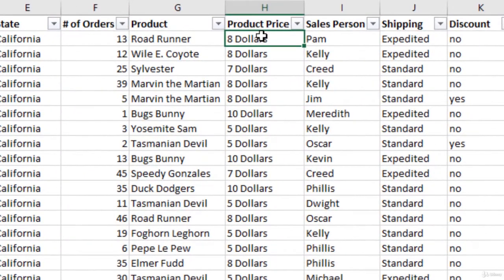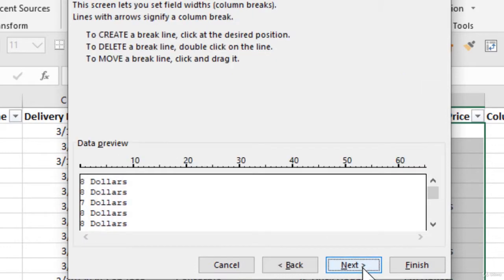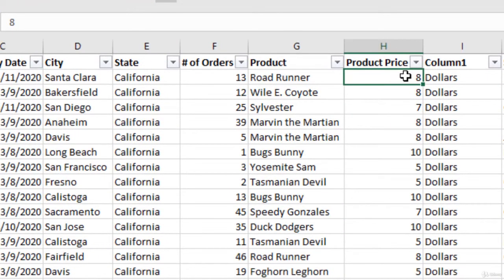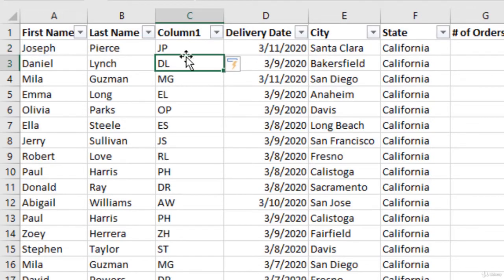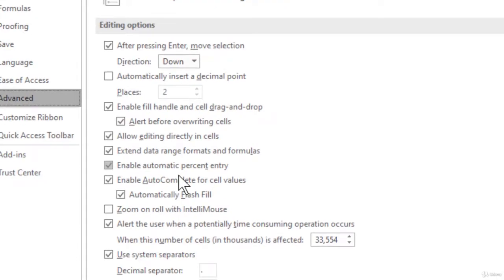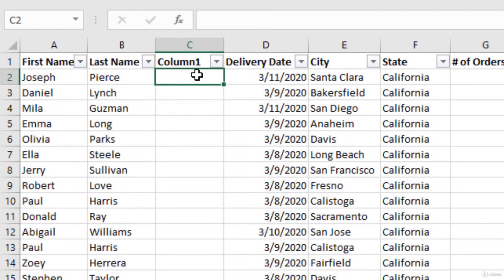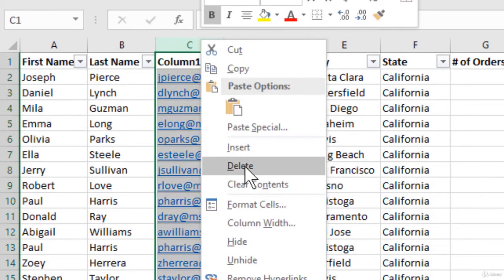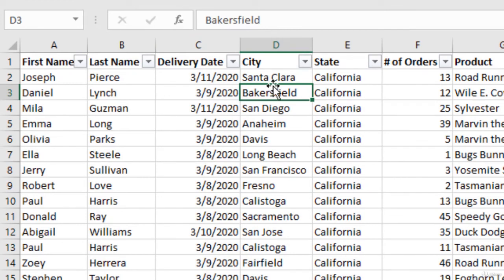Learn to converting Text to Columns and Flash Fill in Excel - Excel Tutorial